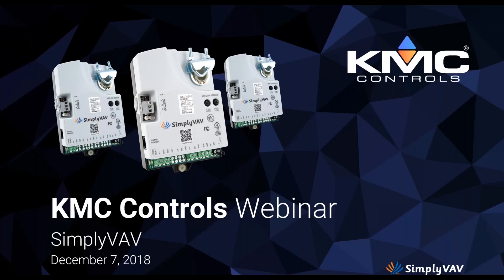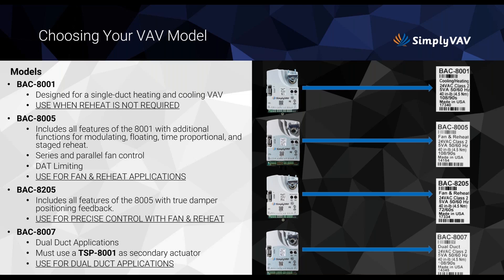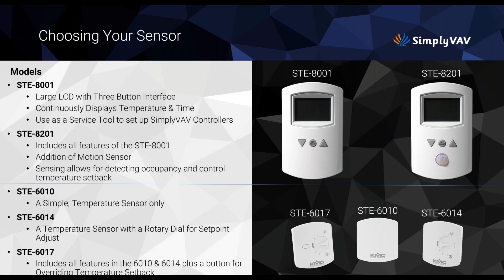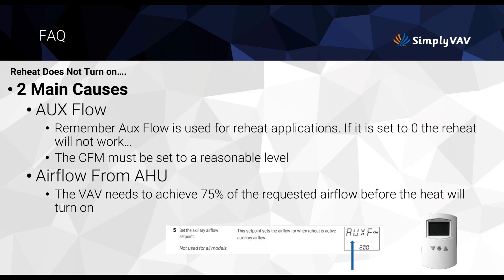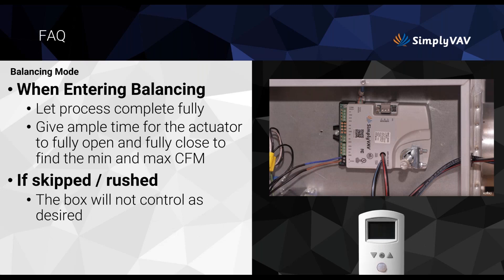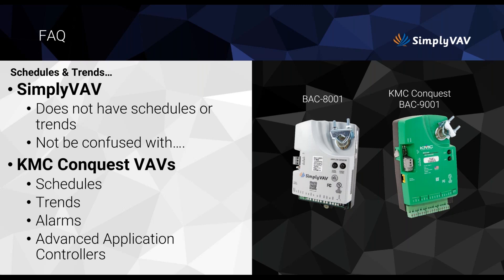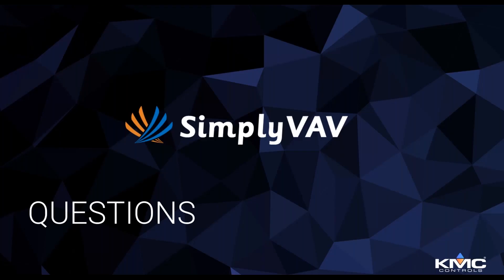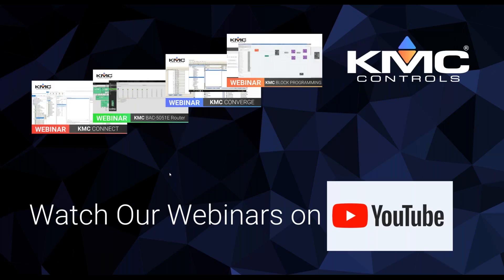Webinar: KMC SimplyVAV | 12.7.18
In this webinar, Building Genius, Tom Joslin, shows us the basics of SimplyVAV!

Learn about choosing your model and some great FAQ.